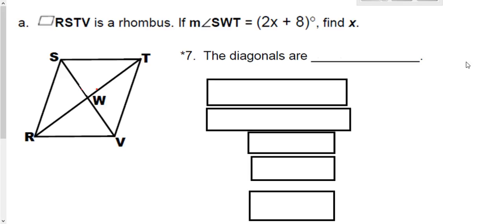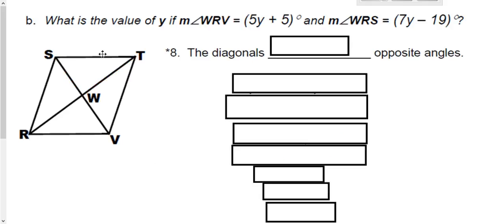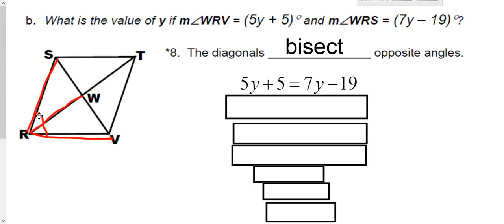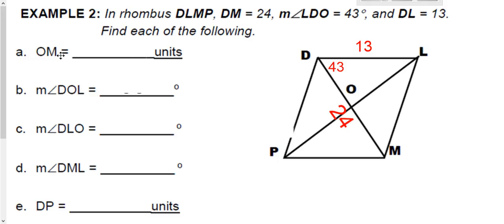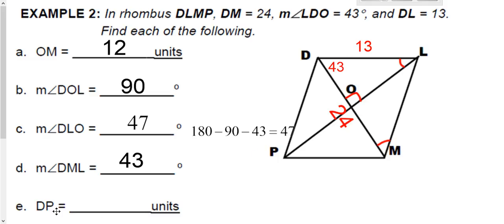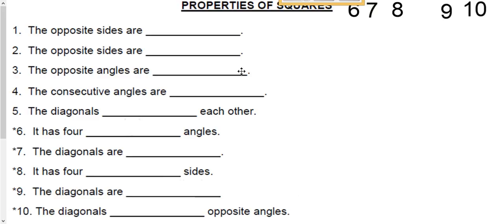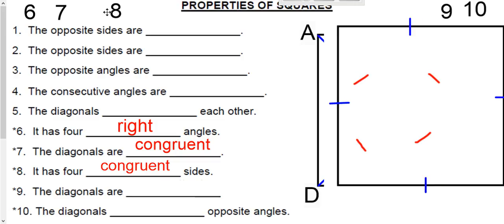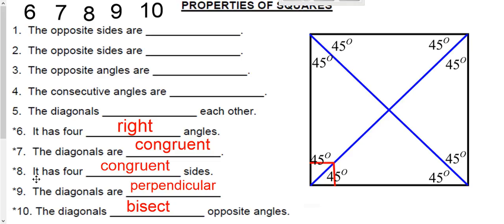Squares Rhombi Trapezoids Part 2